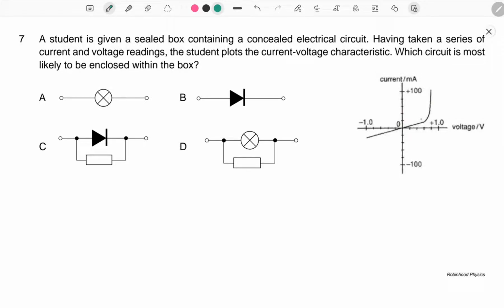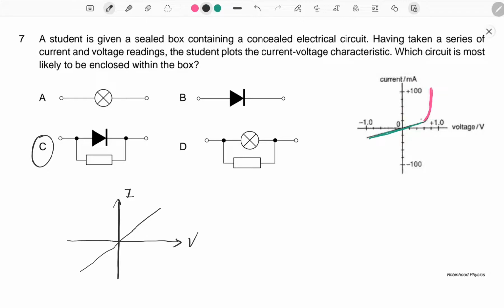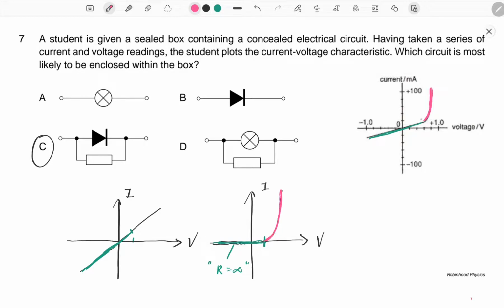Topical MCQ - COE, DC 7